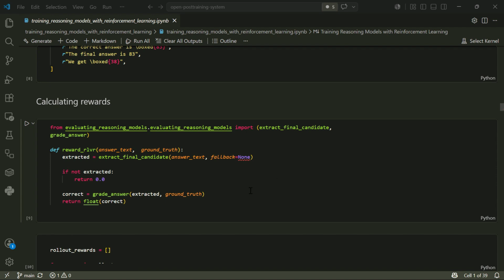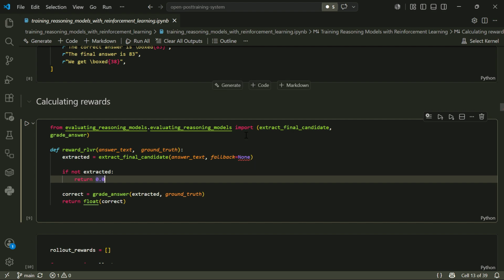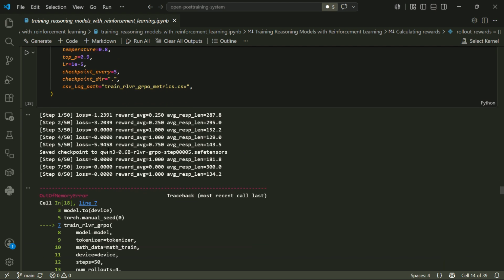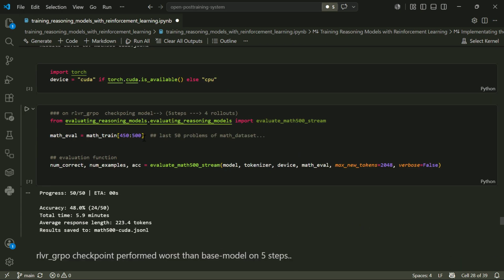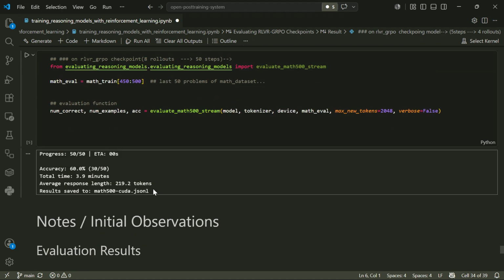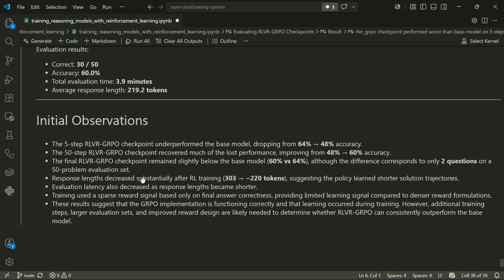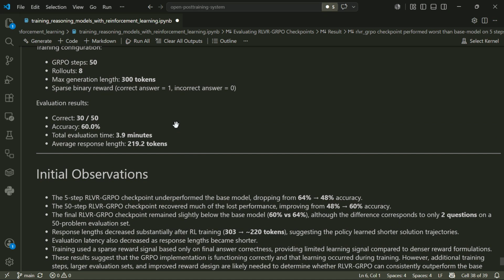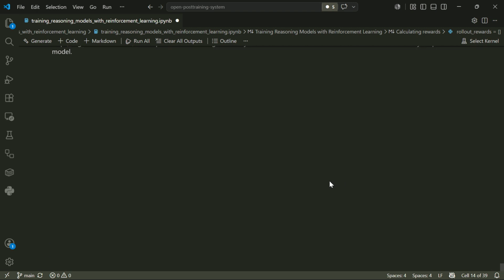I Trained Qwen3-0.6B with GRPO — Building an Open Post-Training System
In this video, I walk through my first RLVR (Reinforcement Learning with Verifiable Rewards) and GRPO experiments on Qwen3-0.6B as part of my Open Post-Training System project.

📊 Results on 50 MATH-500 problems:

• Base Model: 32/50 (64.0%)
• RLVR-GRPO (5 Steps): 24/50 (48.0%)
• RLVR-GRPO (50 Steps): 30/50 (60.0%)

Key observations:

* The 5-step checkpoint underperformed the base model.
* The 50-step checkpoint recovered much of the lost performance.
* RL training produced shorter reasoning traces (~303 → ~220 tokens) and faster evaluation.
* Sparse binary rewards based only on final answer correctness provided limited learning signal.

These experiments suggest that the GRPO implementation is functioning correctly and that additional training, larger evaluations, and improved reward design may further improve performance.

Feedback, suggestions, and reproduction attempts are welcome!